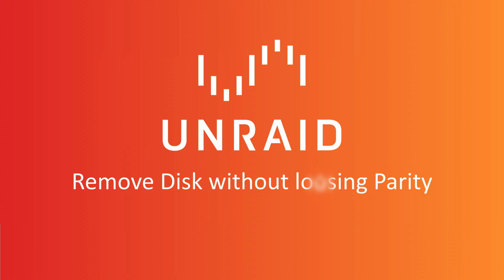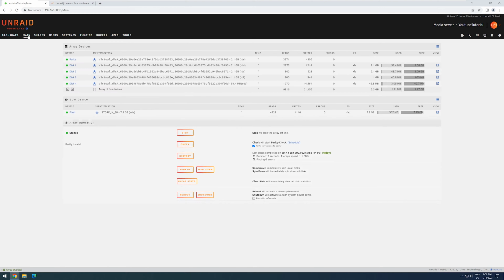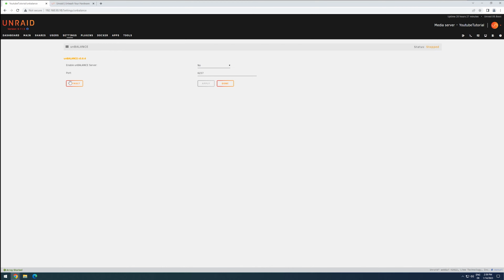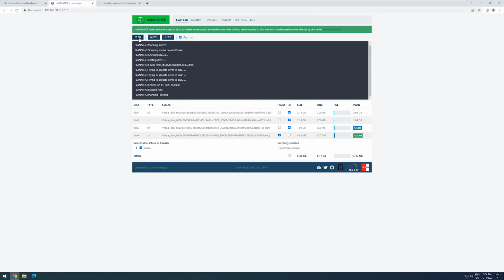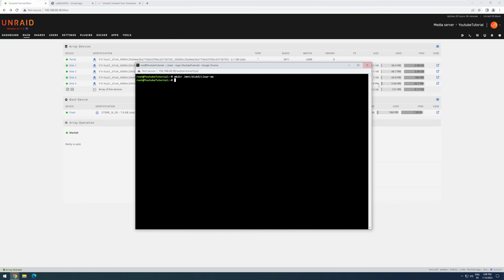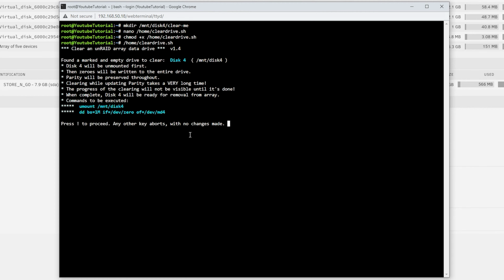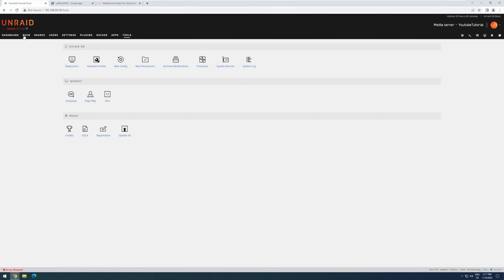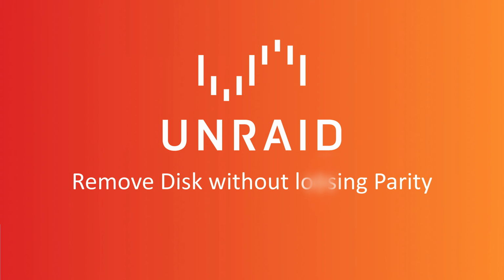BROKEN DO NOT FOLLOW - Unraid Quickie - Remove Disk From Array Without Losing Parity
This Method no longer works and as such this video has been unlisted.

!! RECOMMENDATION!! due to the long runtimes of the clearing script especially on bigger drives I recommend looking up "execute Linux commands in background" to be able to close the command line window while the command is still running and not having to keep it open for many many hours. Alternatively you can look up how to run it with the Userscripts plugin with the linked documentation below.

A step by step guide on how to "Shrink" your array without losing parity protection.

Motivation:
This video was created as it was one of my first head scratchers when I wanted to remove a external 1 TB HDD that I saw more as a liability but didn't want to redo my parity uneccesarily as the parity was 14TB big.

Differences to the Text Documentation:
I did keep the Unbalance Plugin as I find it very helpfull and more easy to explain in comparison to manually doing it via commandline. It also reduces the risk of executing a wrong command that deletes your data.
The listed "Userscripts" Plugin in my opinion is less usefull and potentially more difficult to explain for our one time script so I ditched it and just showed the commandline version.

Editing insights:
- I experimented further on my audio but noticed some differences between audio tracks that I couldn't easily fixed so just left in.
- I learned to save more often as I somehow accidentally deleted most of my edit right as I was done and was unable to undo the changes to get it back.
- Added some red rectangles and arrows and will see if I use those more often. In future recordings I might not move my mouse over locations to highltight them anymore and just use the editing afterwards to highlight them